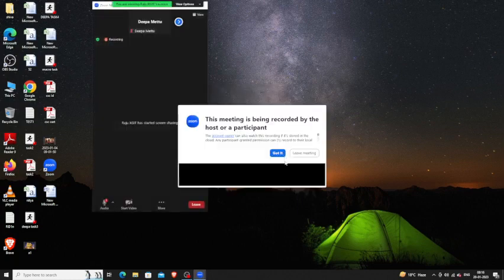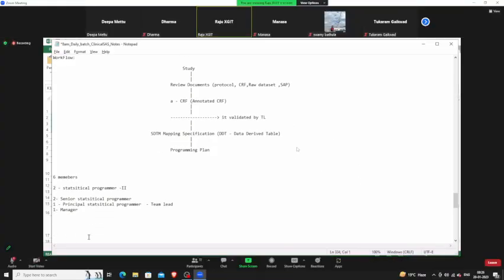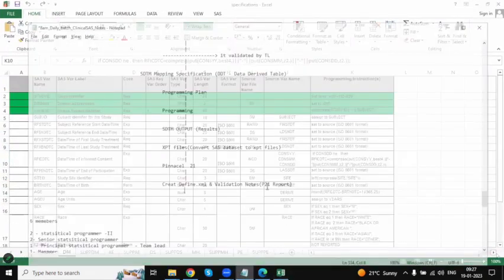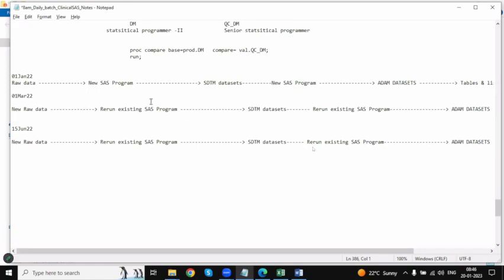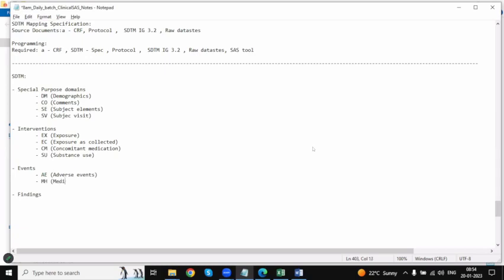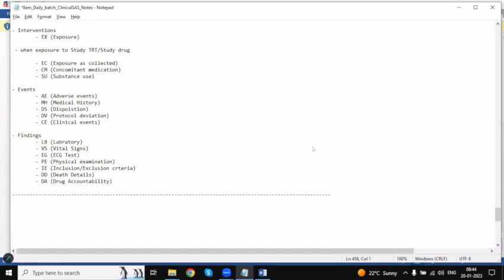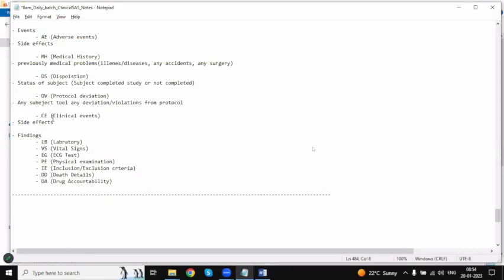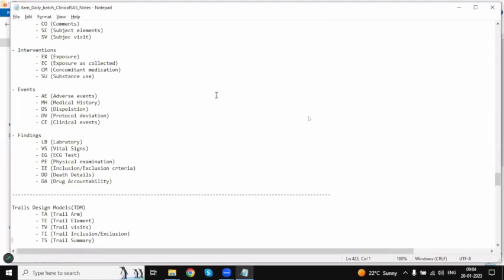clinical sas 4